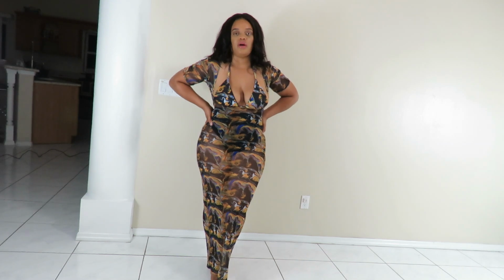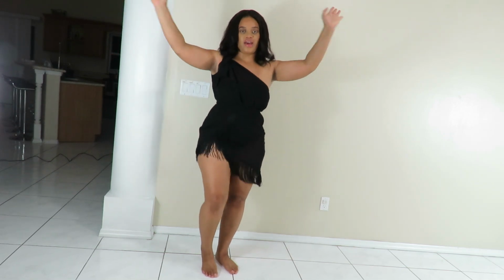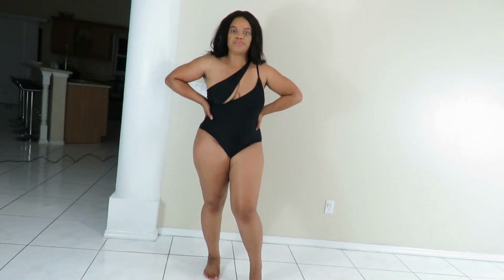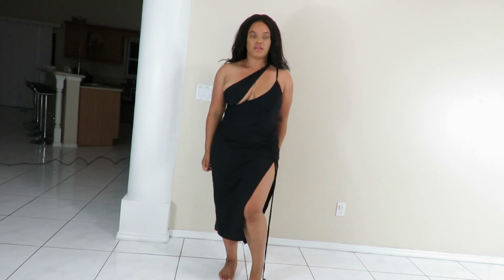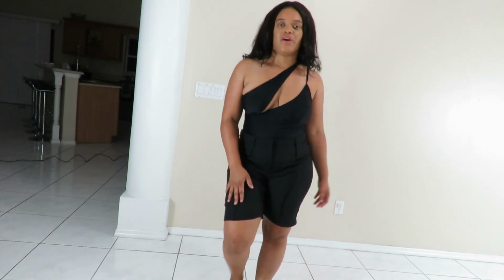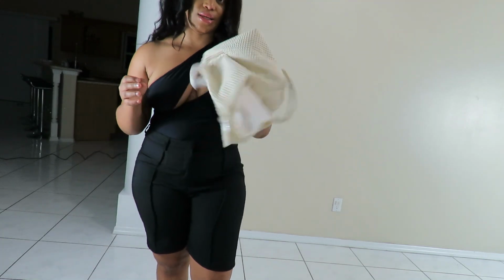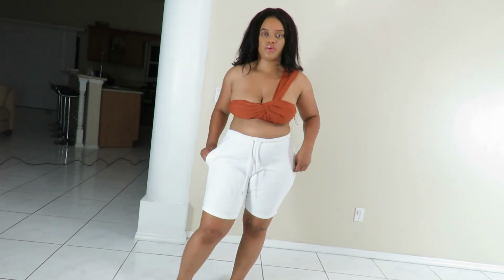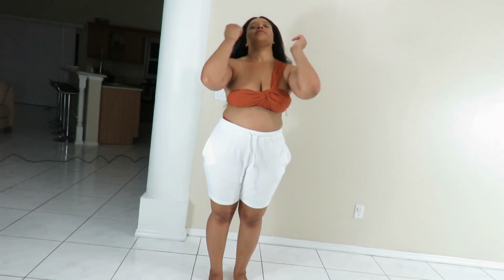Prettylittlething Vacation Haul / 2021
In today's video we are doing a prettylittlething vacation try on haul. I recently purchased some items from PLT for my Jamaica trip. I have swimsuits, swimsuit coverups and casual wear.

Black Woven High Waisted Tailored Short -sold out

60988
PALM BAY
FLORIDA